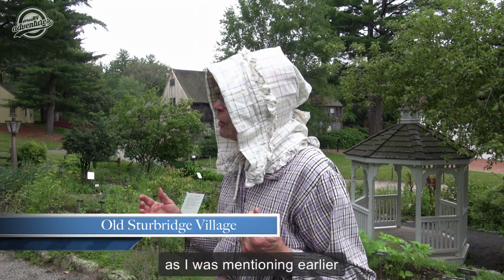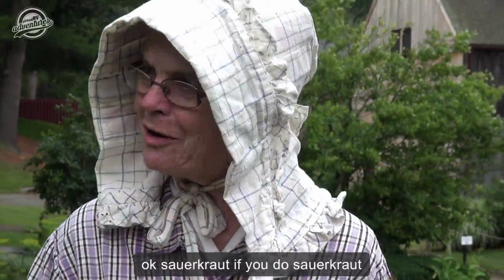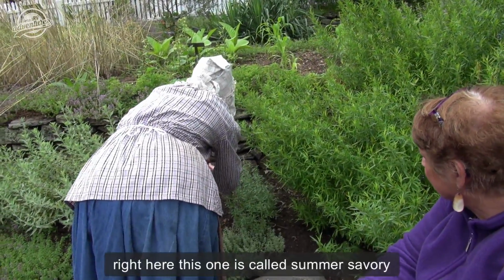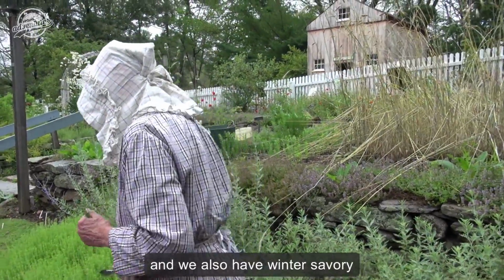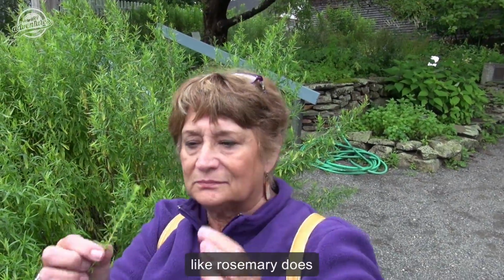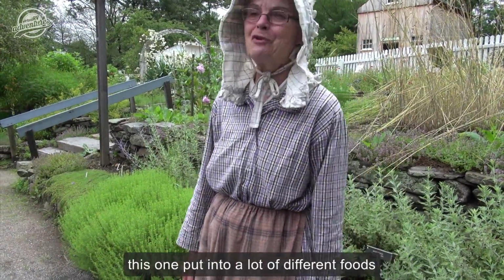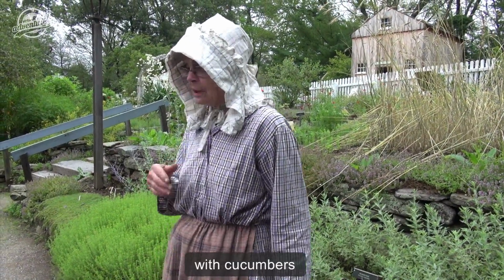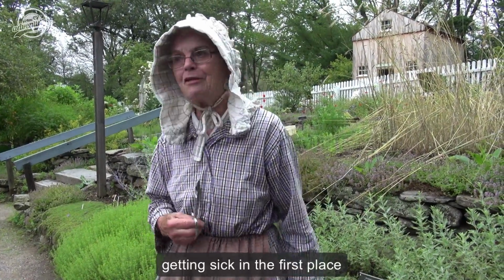Family Nurse Garden Part 4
ecorded at Old Sturbridge Village, Sturbridge, Massachusetts in the Summer 2017. The fourth of a series of short videos on native American and European herbs used by colonial settlers in 19th Century America.